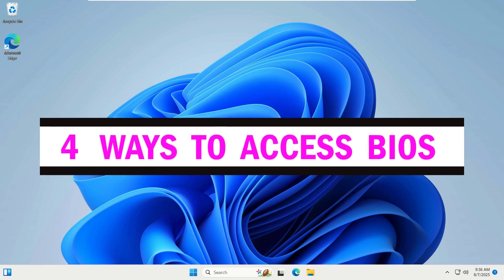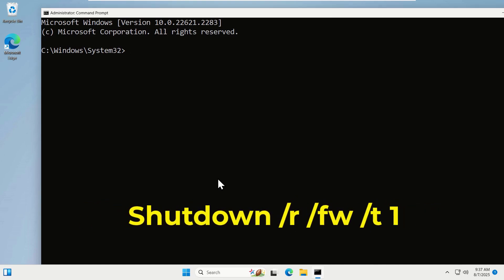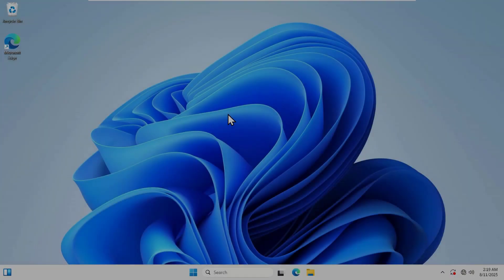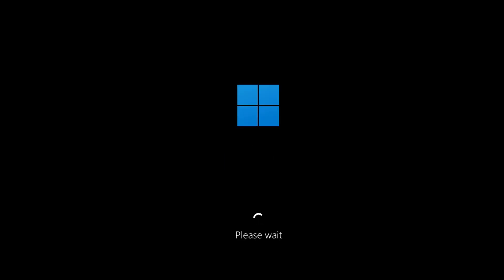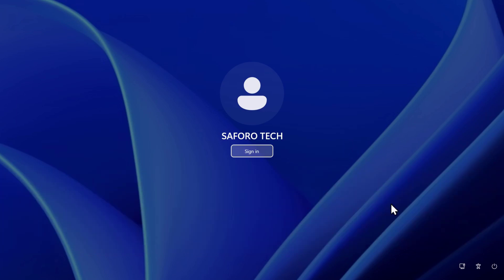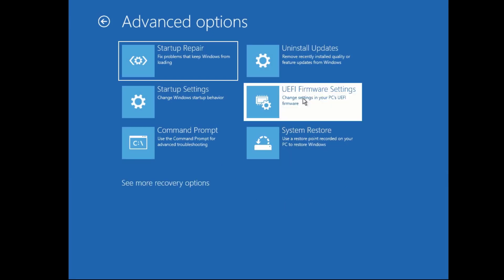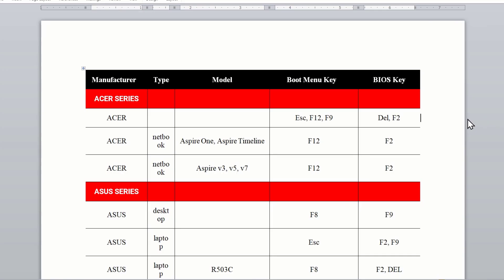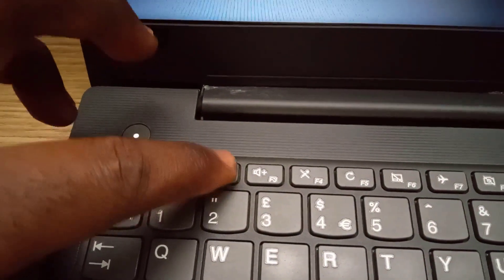How to Get into Bios (Windows 10/11 Most People Don’t Know This!)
Learn 4 easy ways to open BIOS or UEFI settings quickly in Windows 11/10 — whether you’re using a Dell, Gigabyte Aorus, or any other PC brand.

Whether you need to change boot order, enable virtualization, or adjust system settings, these methods will help you enter BIOS from Windows 10 or Windows 11 with ease. This step-by-step guide covers how to enter BIOS in UEFI mode, how to enter BIOS on Dell PCs and laptops (Inspiron, Vostro), and even how to enter BIOS configuration on almost any computer.

No matter your brand or model, after watching this tutorial, you’ll know exactly how to enter into BIOS or UEFI without any confusion.

Command  Prompt
shutdown /r /fw /t 1